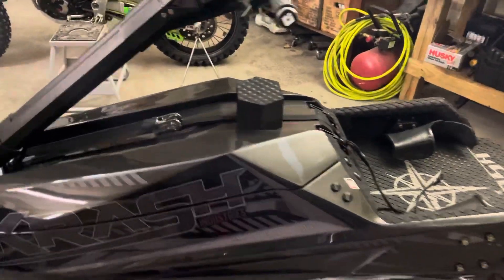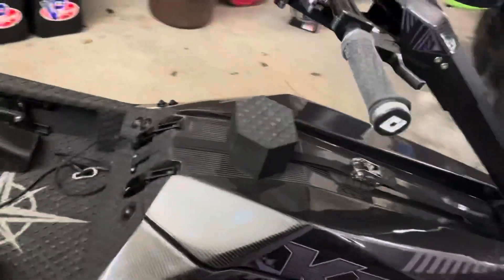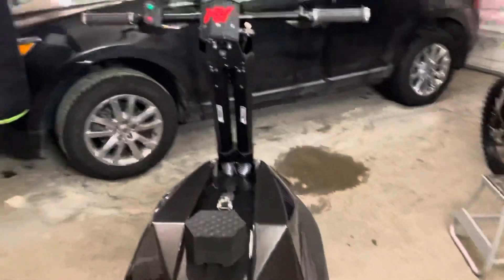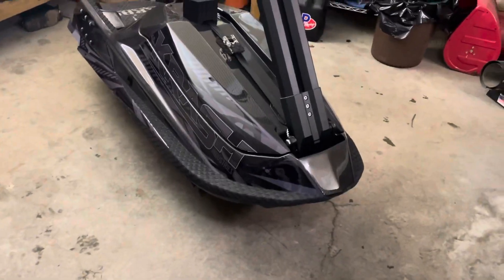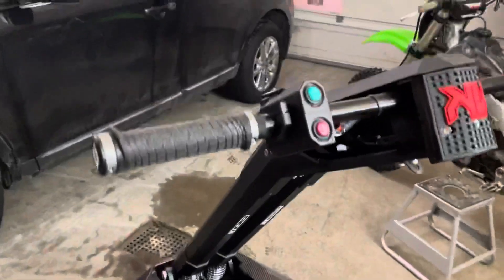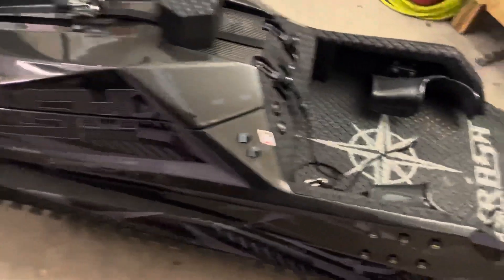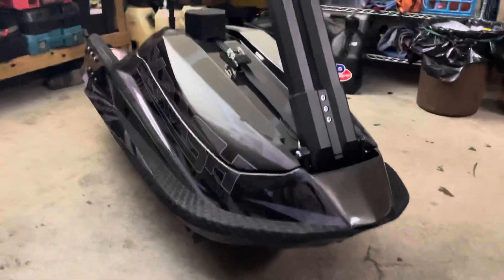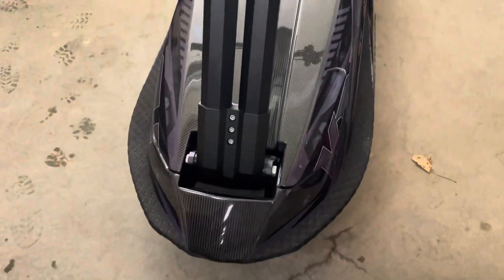Krash 2021 FootRocket Pro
Here is a short walk around on my 21 FR Pro🤙🏽